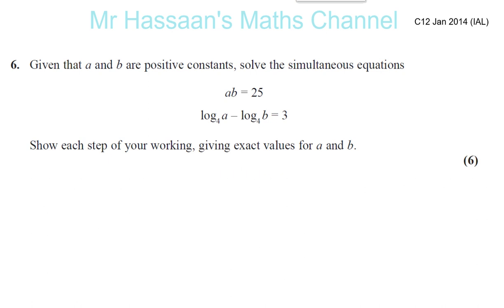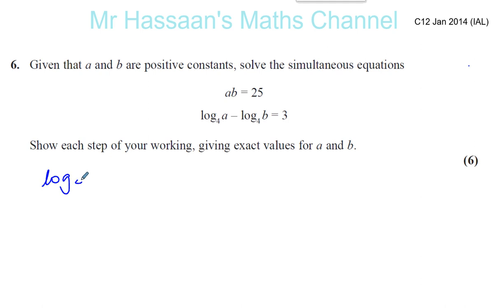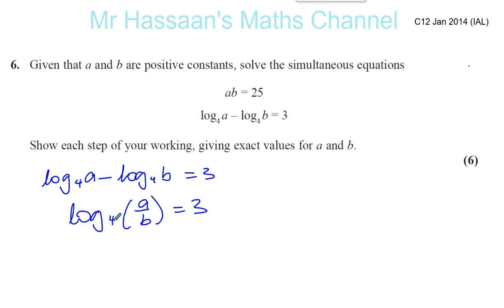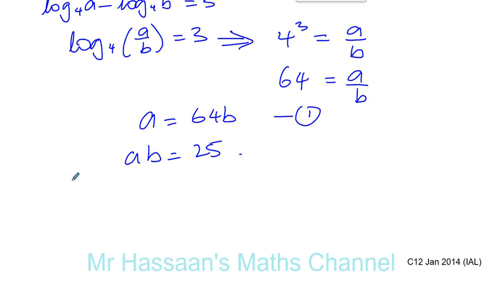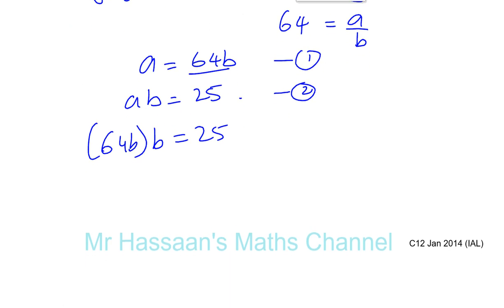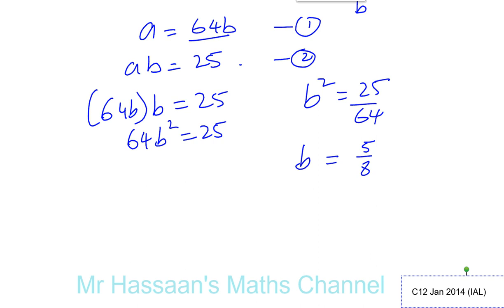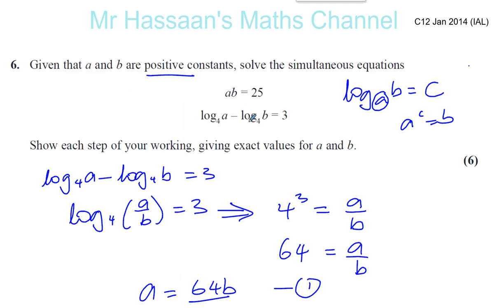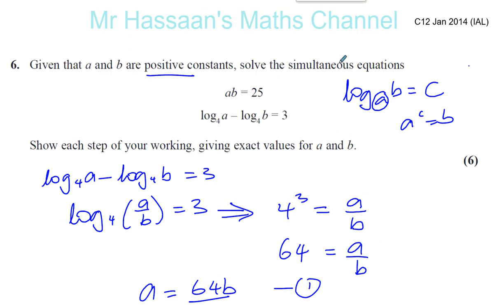EDEXCEL IAL C12 JAN 2014 Q6 Logarithms